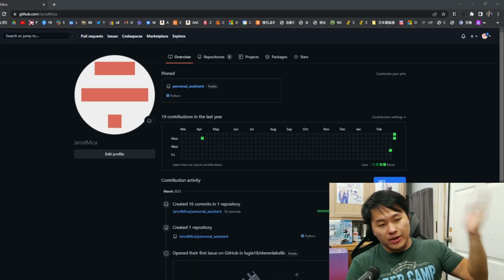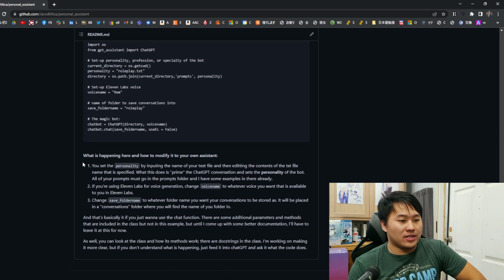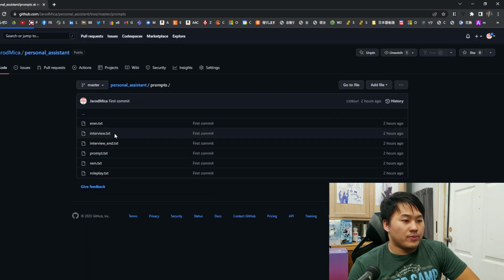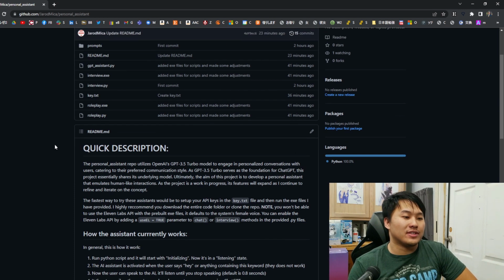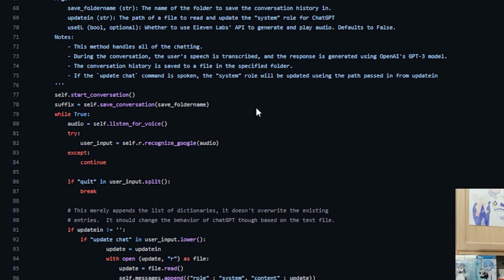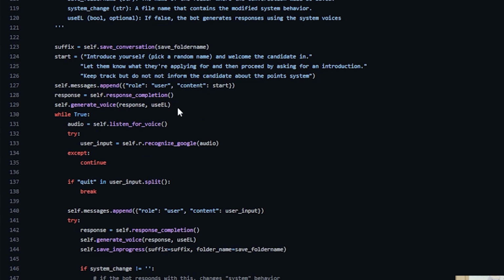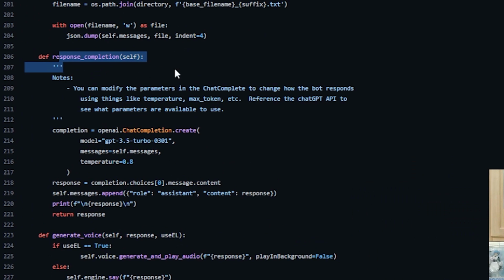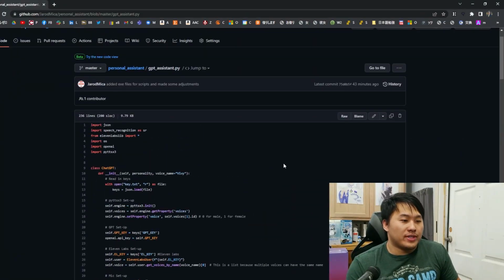Plans for my ChatGPT Assistant - Project Vivy